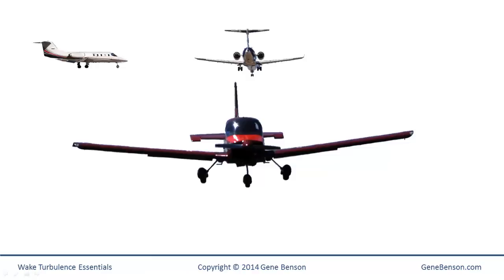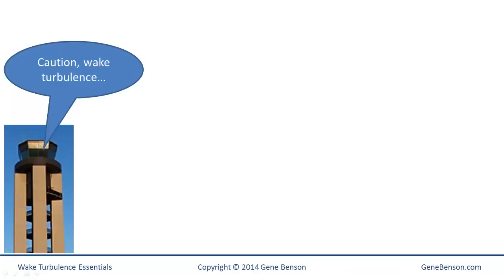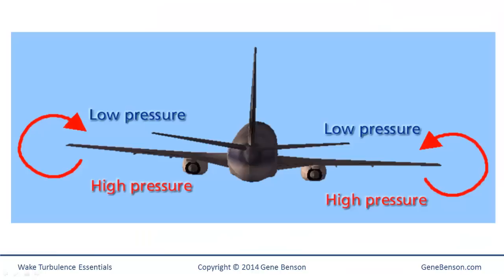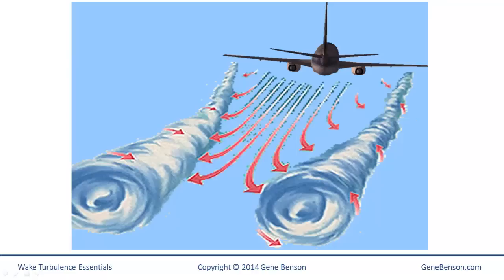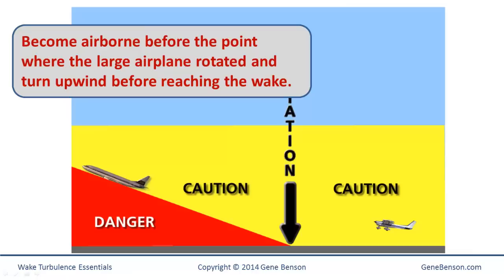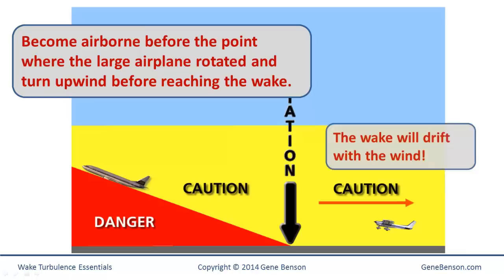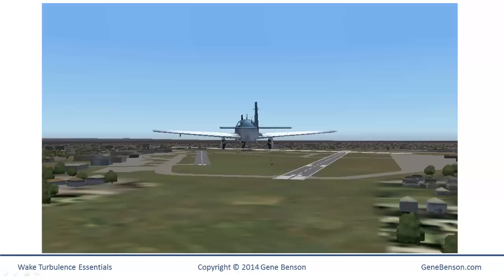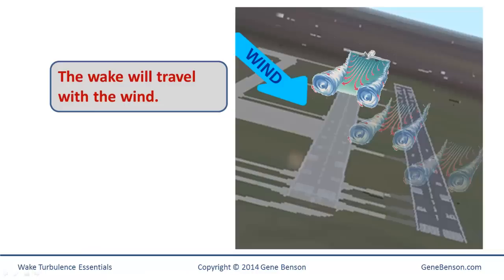Wake Turbulence Essentials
This short video provides general aviation pilots with brief review of the basic wake turbulence concepts and some hints on wake turbulence avoidance.